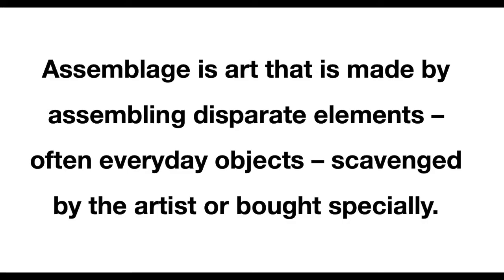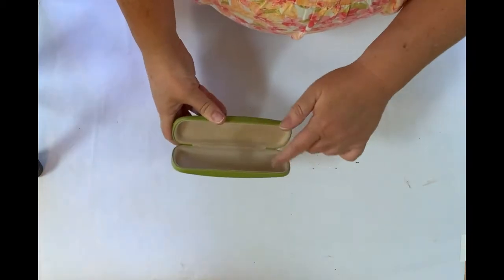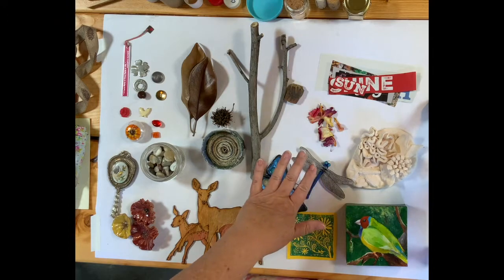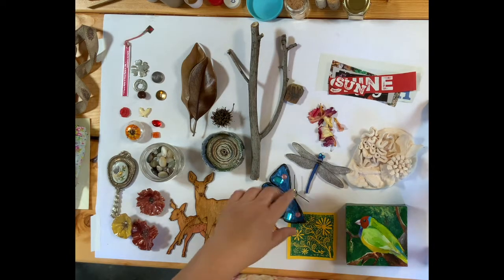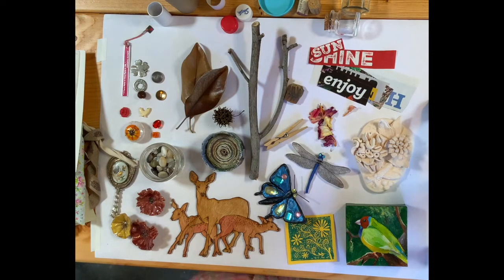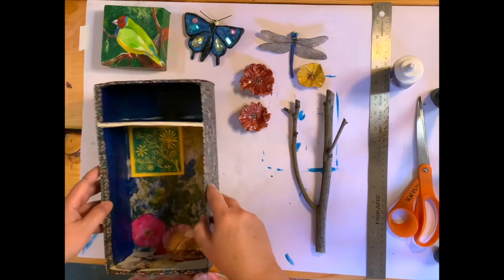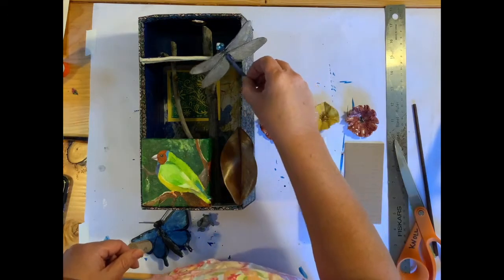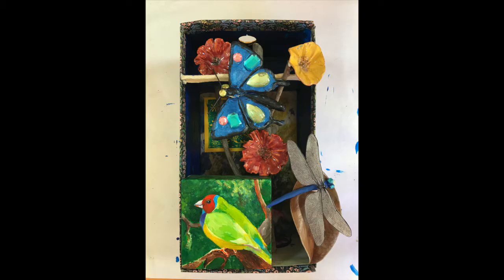Assemblage Demonstration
This is a quick overview and demonstration of a box assemblage project by art teacher, Linda Knoll, for Mistlin Gallery in Modesto, CA.